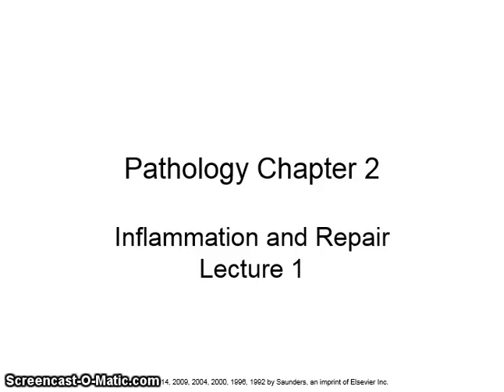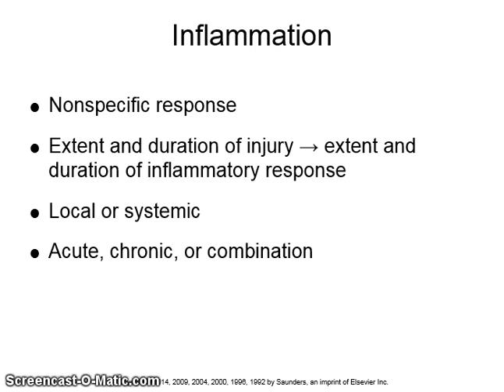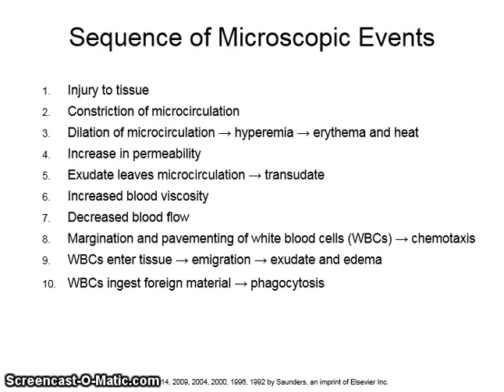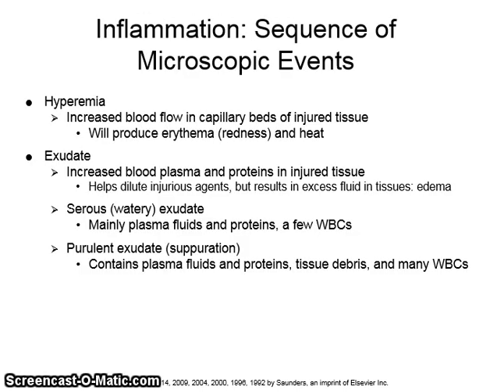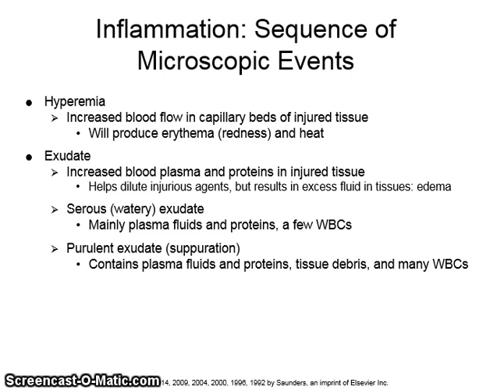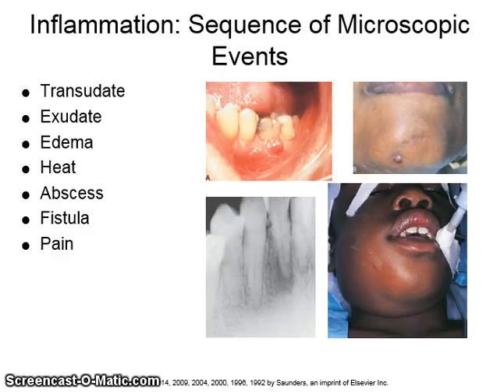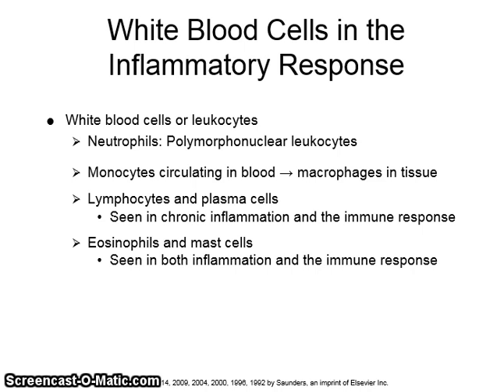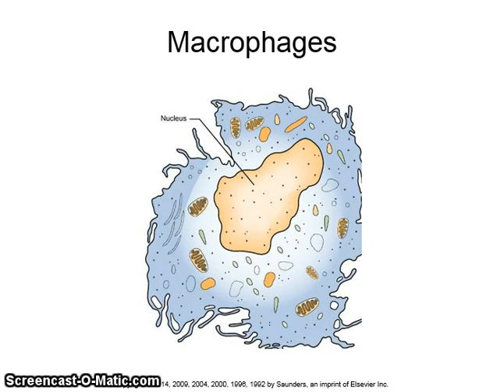Inflammation and Repair - Oral Pathology Ch 2 Lecture 1a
Pathology Ch 2 Lecture 1a